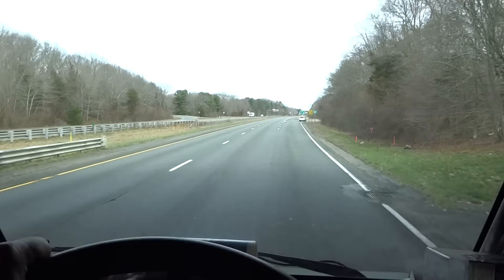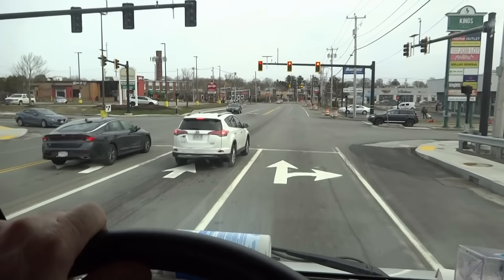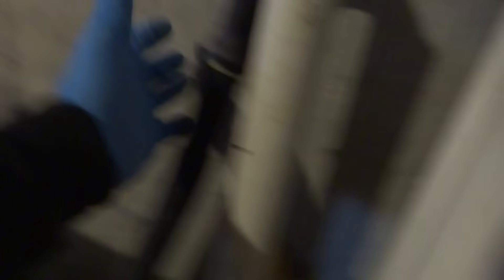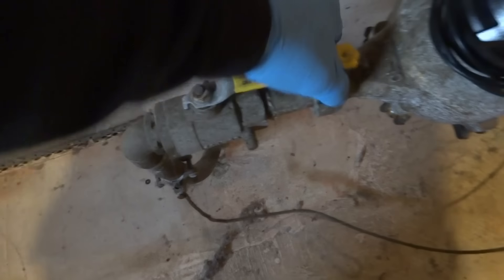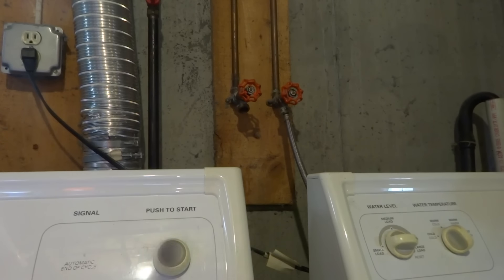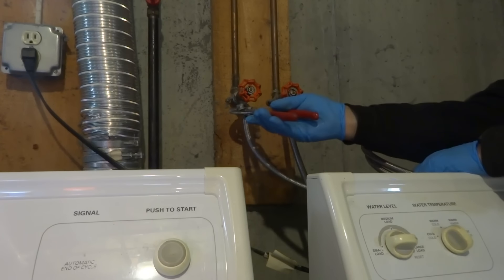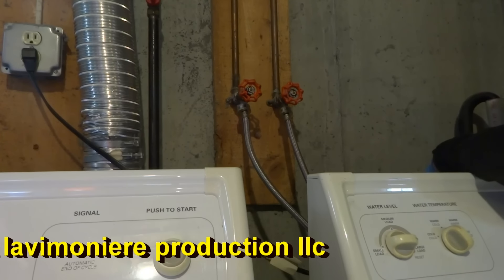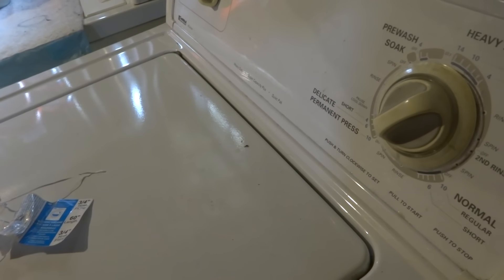WASHER MACHINE HOSES & SHUTOFFS ADDRESSED